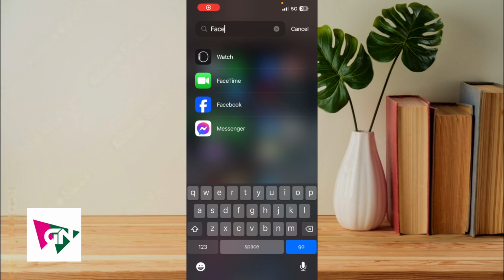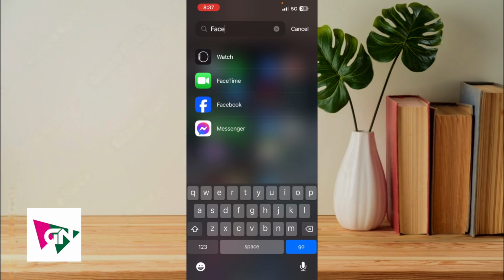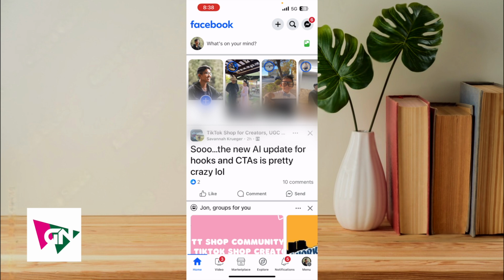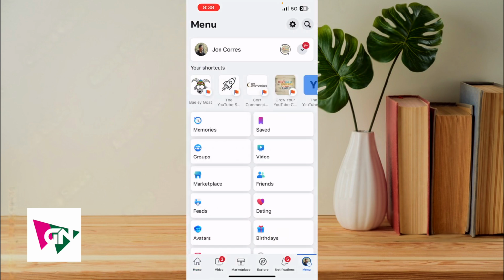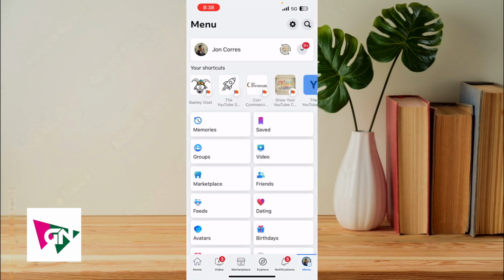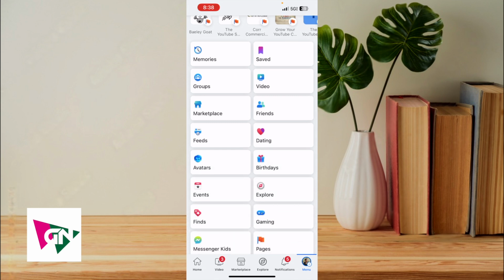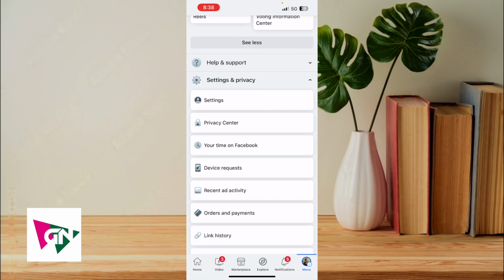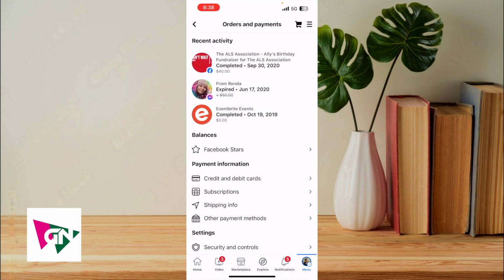How To Find Your Facebook Orders & Payments Tab (SIMPLE & Easy Guide!)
In this step-by-step tutorial, we'll show you exactly how to locate the Orders and Payments tab on Facebook. Whether you’re tracking your recent purchases or reviewing your payment methods, knowing where to find this section is crucial. We’ll guide you through navigating the Facebook app or website so you can easily access your transaction history and manage your payments securely. Follow along and take control of your Facebook purchases today. Watch now and simplify your experience!